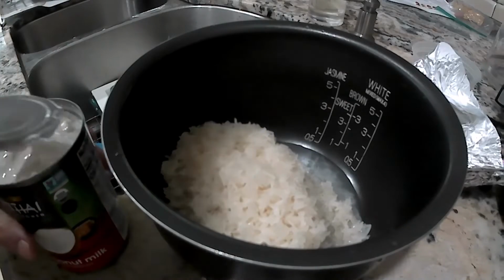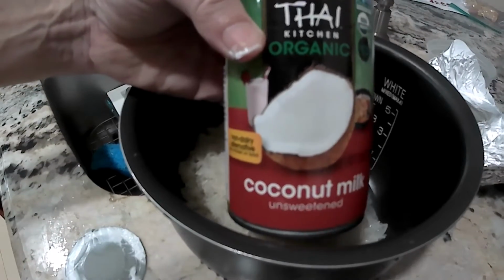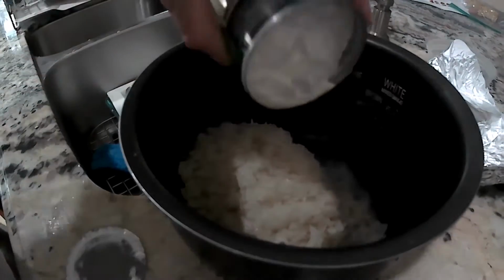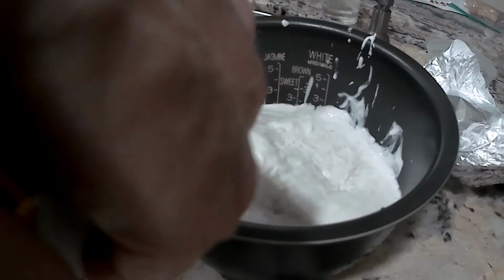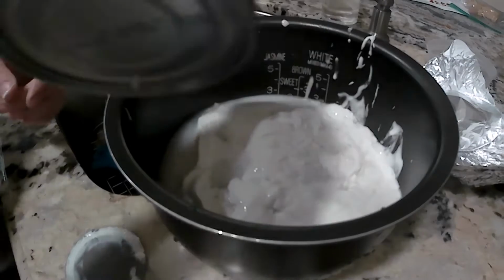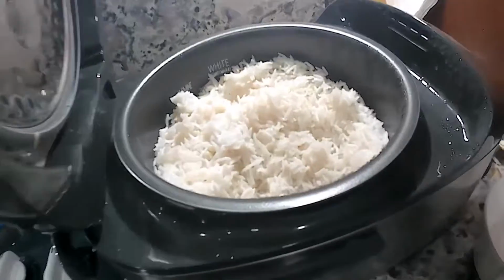Quick tip: coconut rice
Here’s an easy and delicious idea. Replace some water with coconut milk. Then dive in and enjoy!